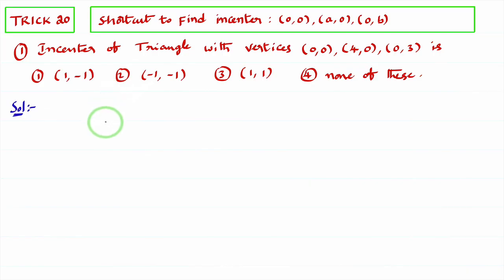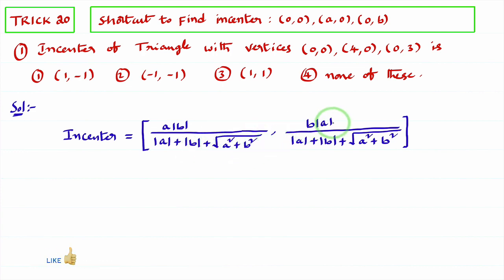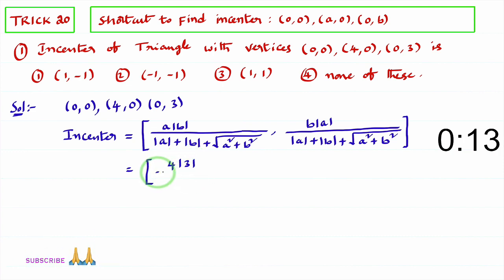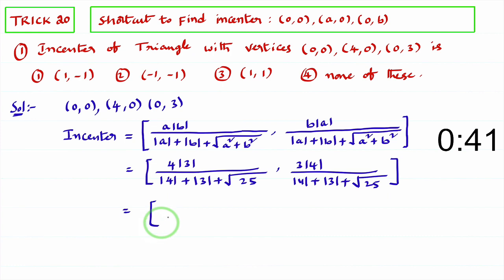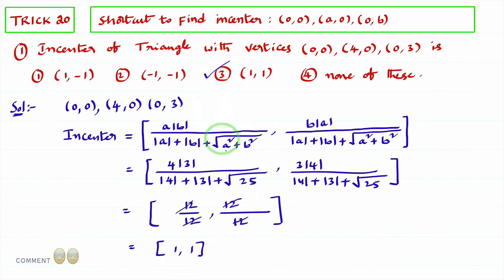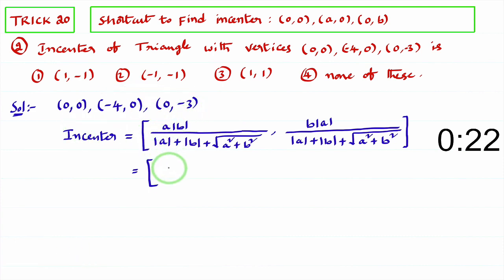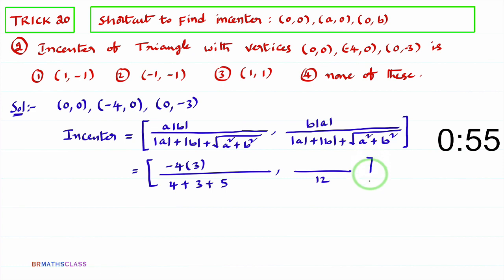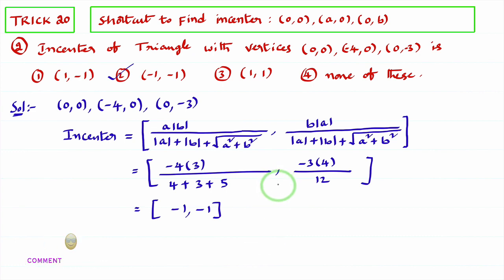INCENTER OF A TRIANGLE WITH VERTICES SHORTCUT || HOW TO FIND INCENTER OF A TRIANGLE SHORTCUT